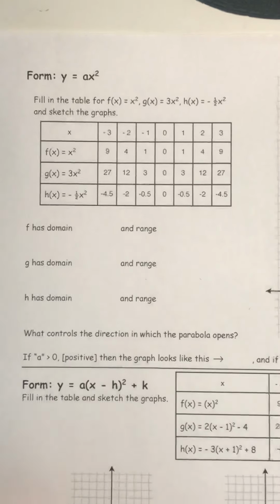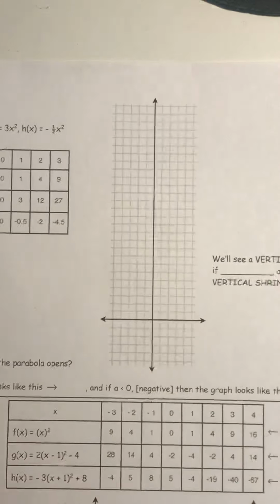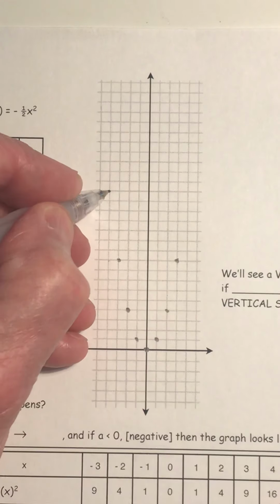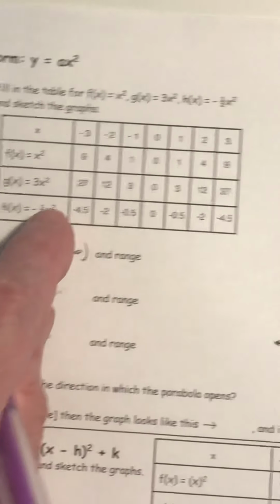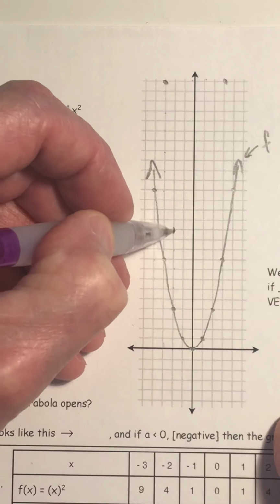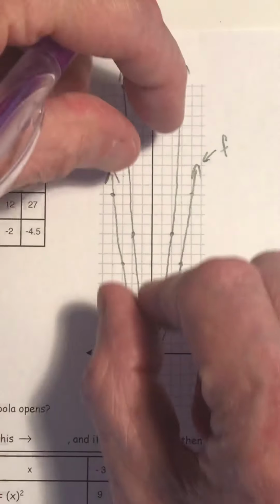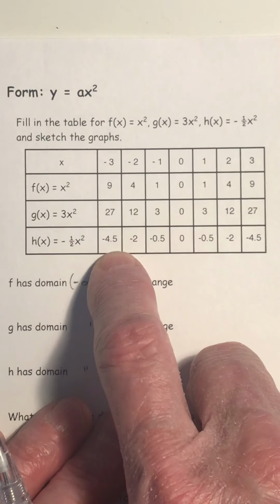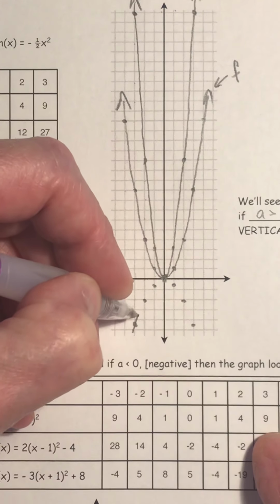Math 1075 [25] page 2 part 1